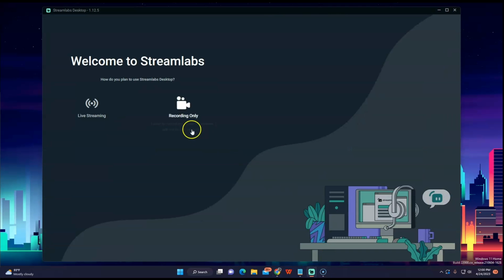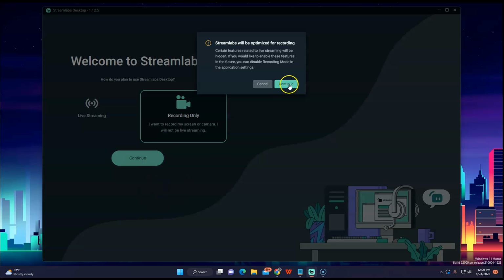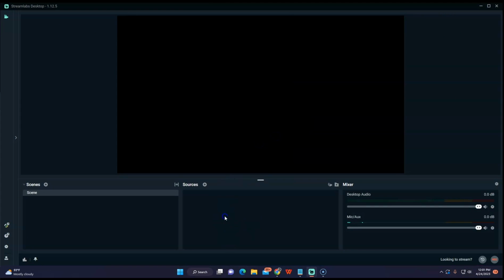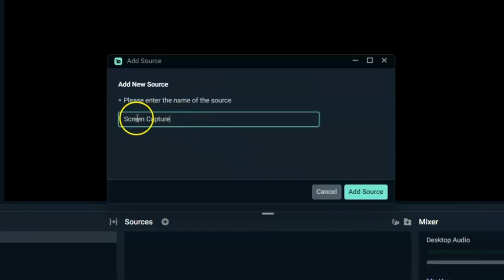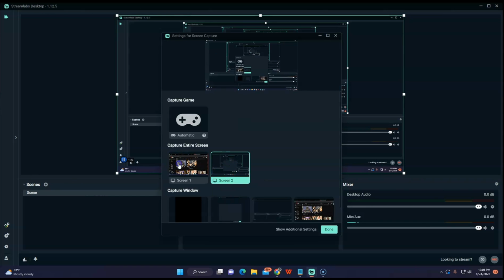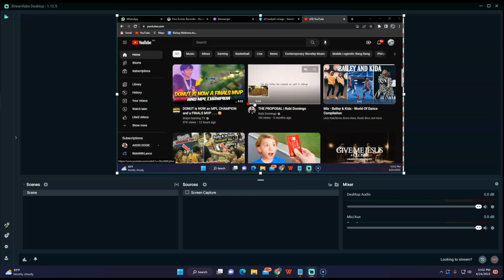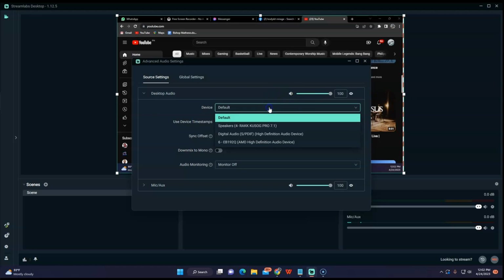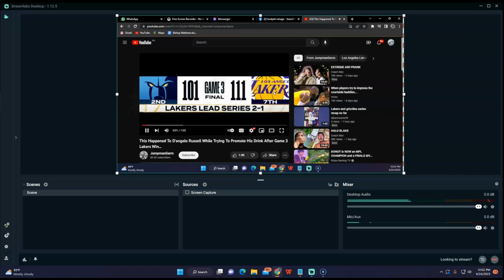How To Record Your Pc Screen With Streamlabs Obs